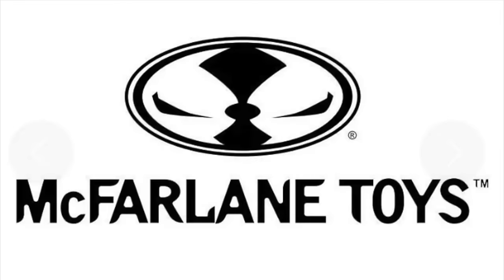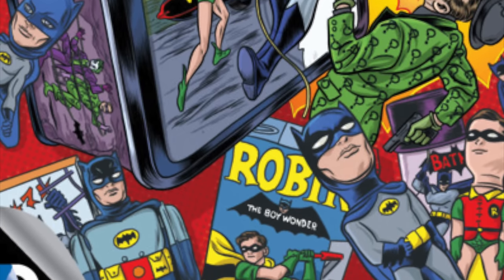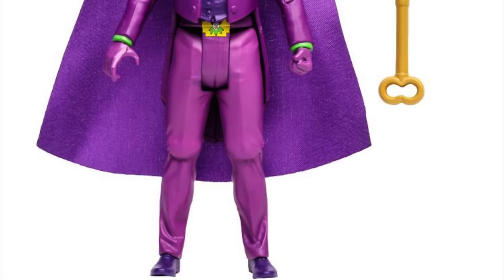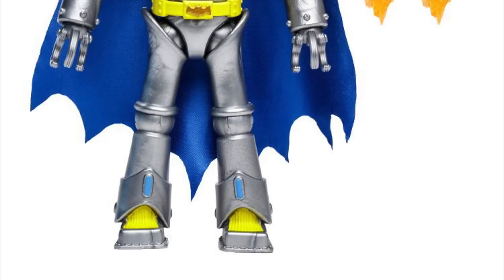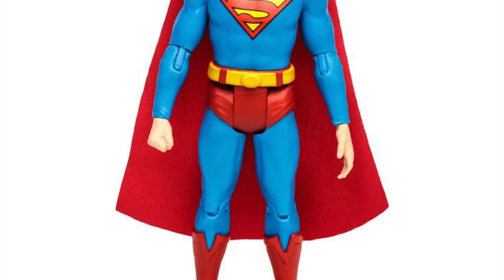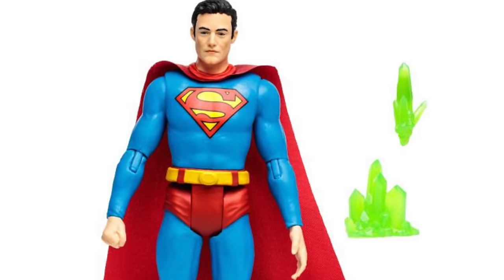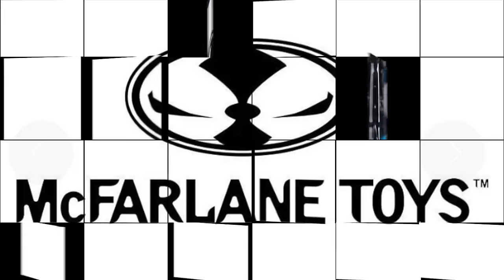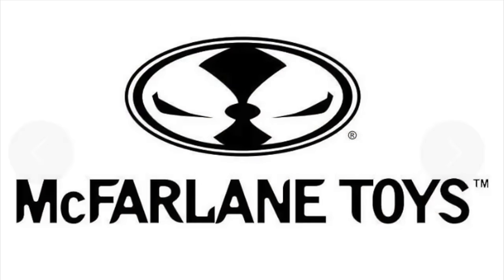2023 BRAND NEW BATMAN ‘66 FIGURES REVEALED | McFarlane Toys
Join me as we take a look at some of the brand new BATMAN ‘66 figures from McFarlane Toys.

Superman '66:

Batman '66 (re-issue):

Robin '66 (re-issue):

Lord Death Man '66:

Joker as Batman '66:

Robot Batman '66:

Batmobile '66 (re-issue):